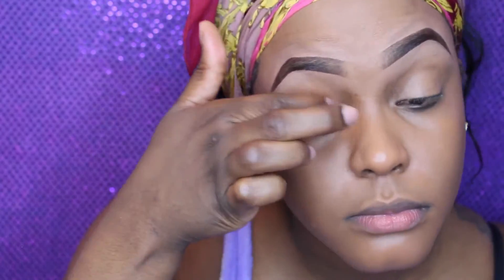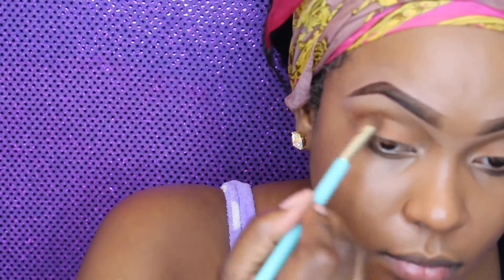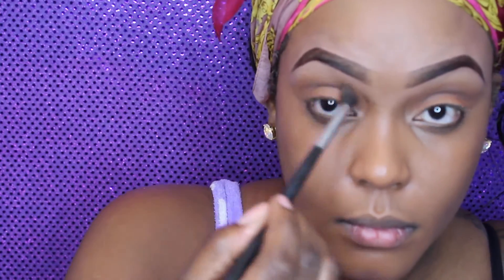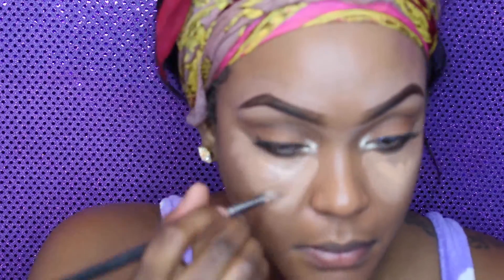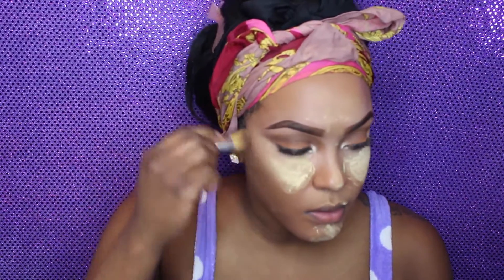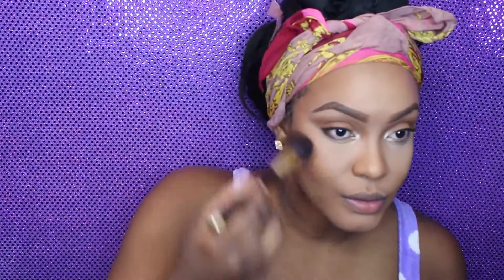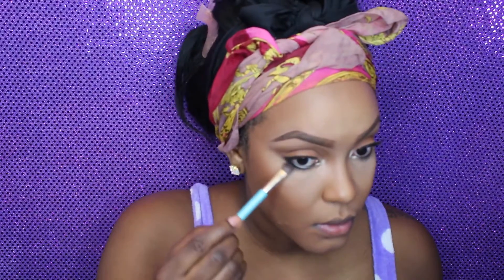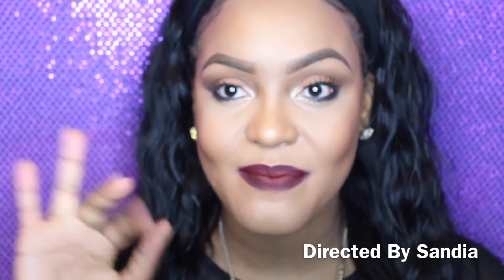Fall Makeup tutorial || Rihanna inspired